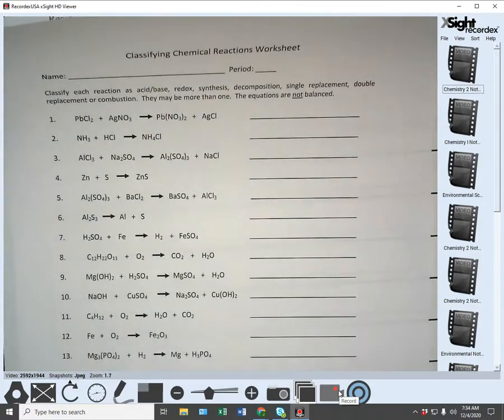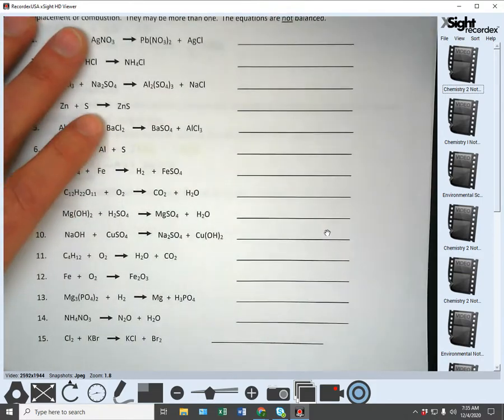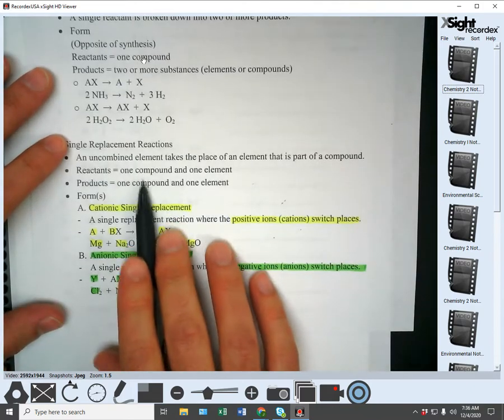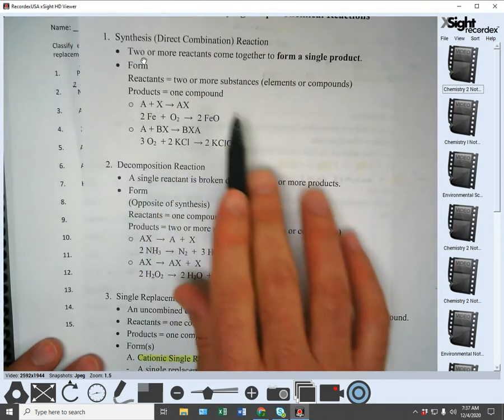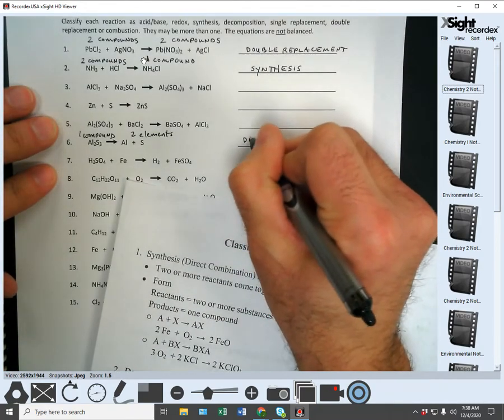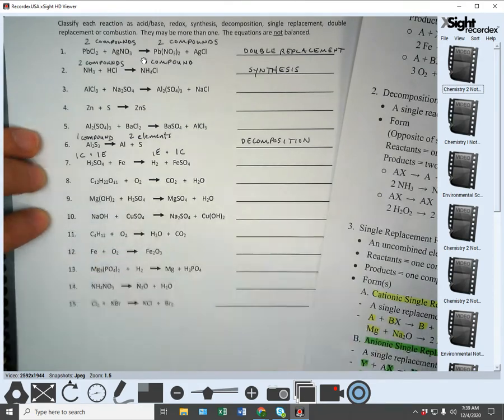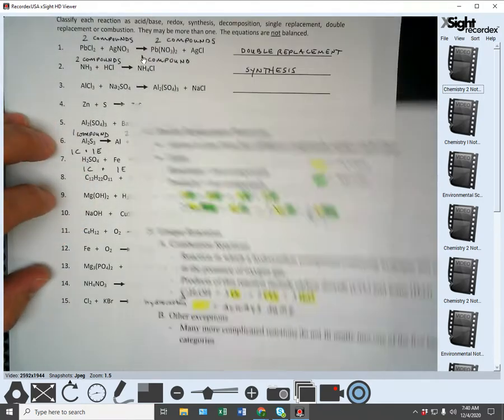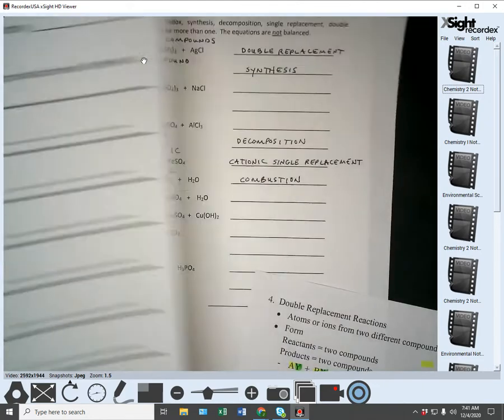Chemistry I Unit 4 Classification of Chemical Reactions (example problems)